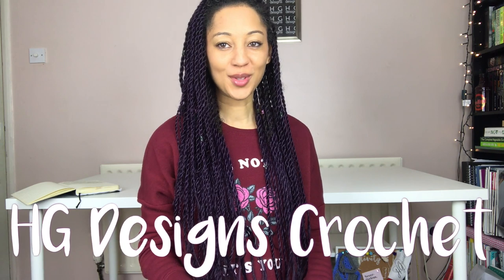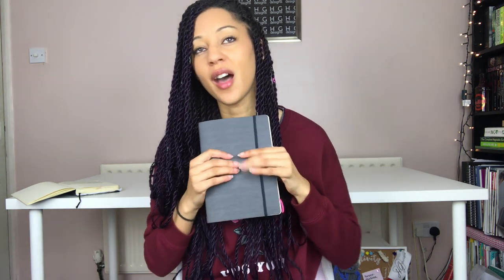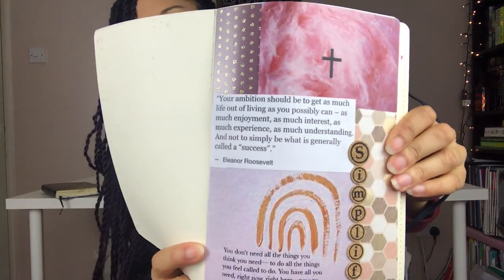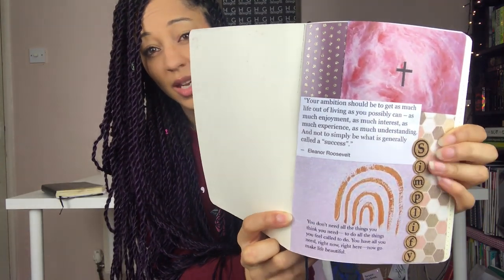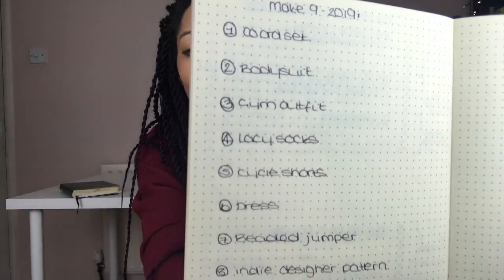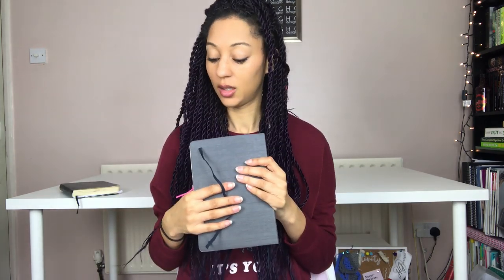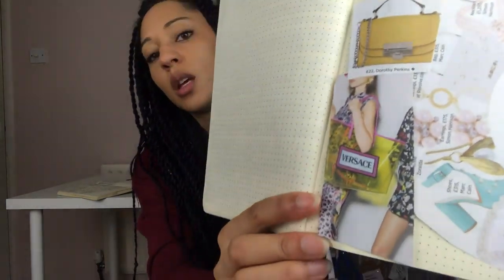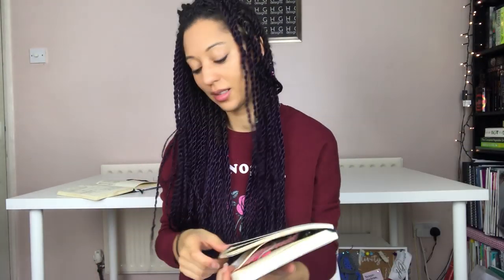HG Designs Crochet Podcast ♡ How I use my crochet bullet journal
Hey Tribe, happy Sunday ♡

I use my bullet journal daily and it is great for all my yarny related plans. I show you five ways a bullet journal can be used as a crocheter or knitter. Use the comments below to let me know what works for you.

Heather Boo

Editing credits